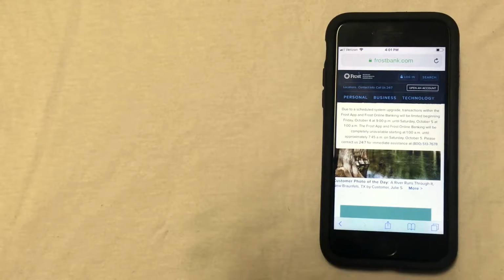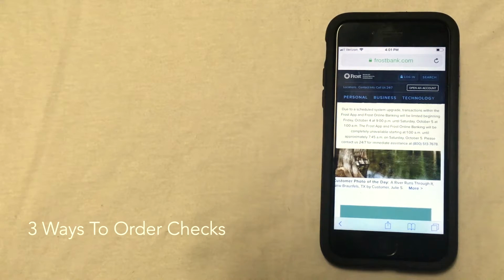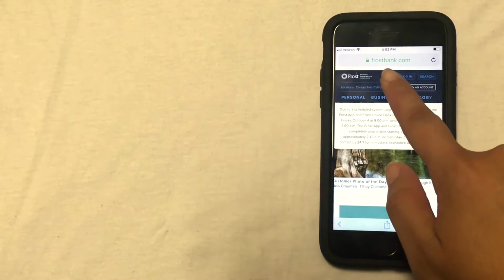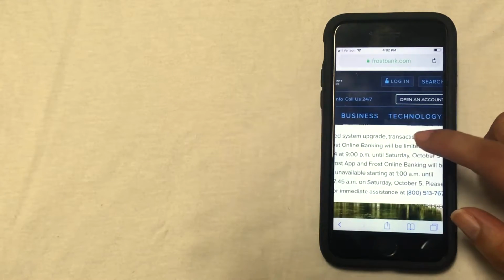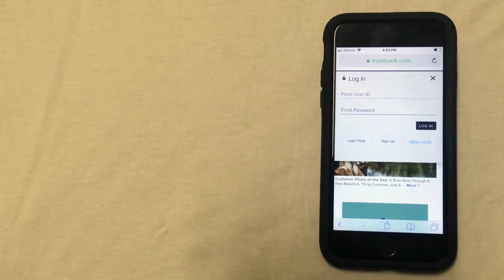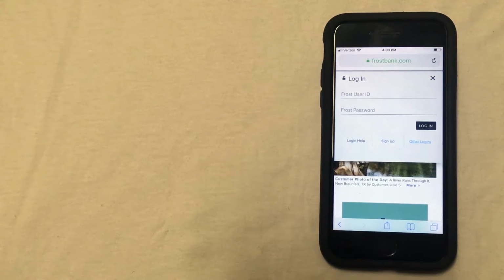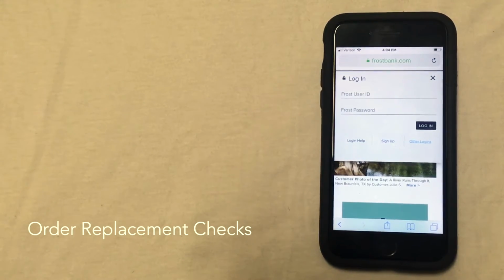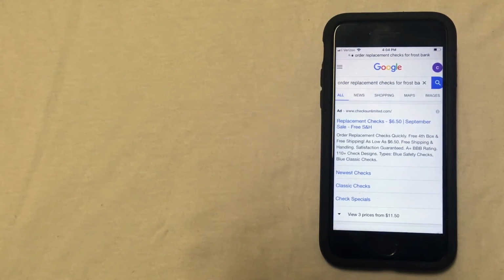✅ 3 Ways To Order Frost Bank Replacement Checks 🔴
3 Ways To Order Frost Bank Replacement Checks

About this product:

3 Ways To Order Frost Bank Replacement Checks

Frost Bank is a Texas-chartered bank based in San Antonio with 134 branches and 1,300 automated teller machines, all in Texas. It is the primary subsidiary of Cullen/Frost Bankers, Inc., a bank holding company. It is on the list of largest banks in the United States.

Frost Bank was founded in 1868 as a mercantile partnership in San Antonio by Thomas Claiborne Frost, who had served as a lieutenant colonel in the Confederate States Army.In February 1899, it was chartered as a national banking association.That year, the bank also reached $1 million in deposits.The bank survived the Panic of 1907 with the aid of an association of local banks and by 1921 sold shares to outside investors for the first time. Frost continued to grow with construction of a 12-story building in 1921, which was the tallest building in Texas at the time. By 1926, Joseph Hardin Frost, brother of T.C. Frost Jr., took over as president of the company.